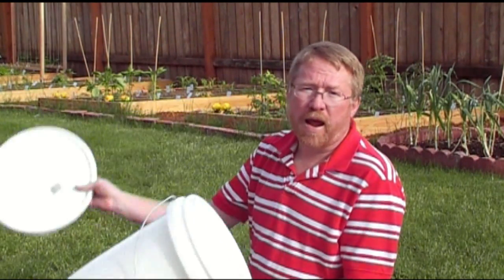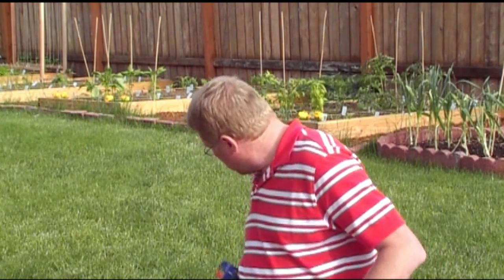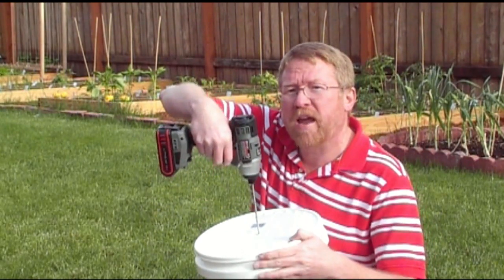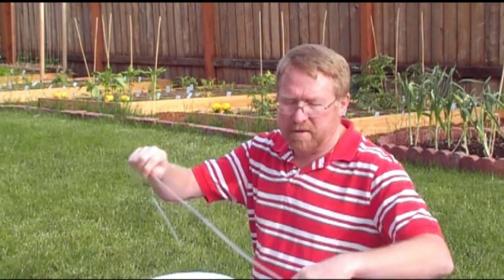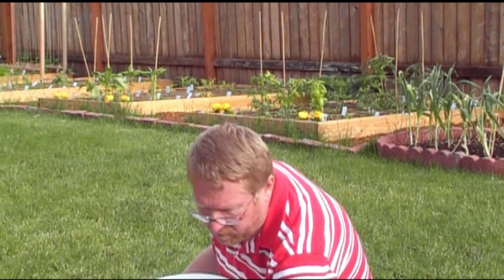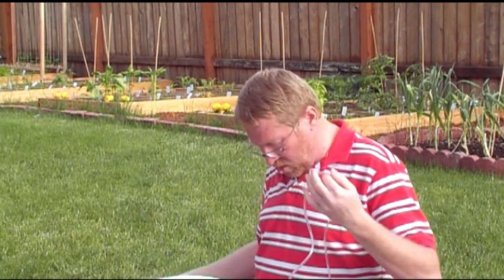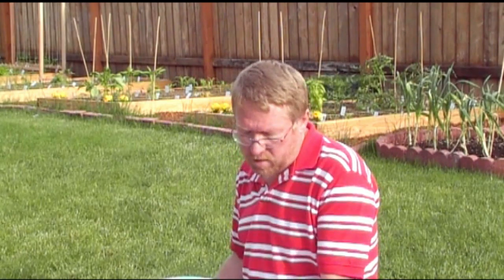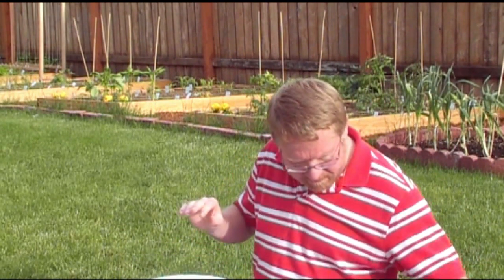How to make a compost tea brewer for under $30.00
How to build a compost tea brewer using a five gallon bucket and some aquarium equipment.